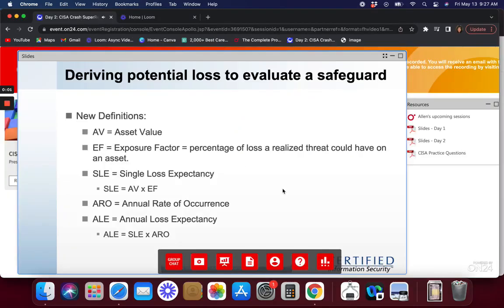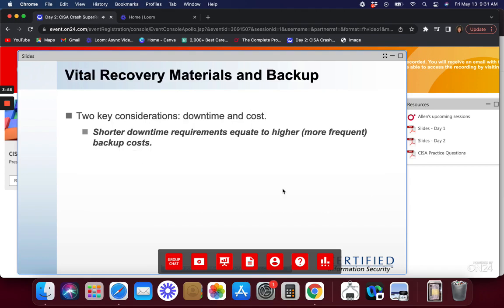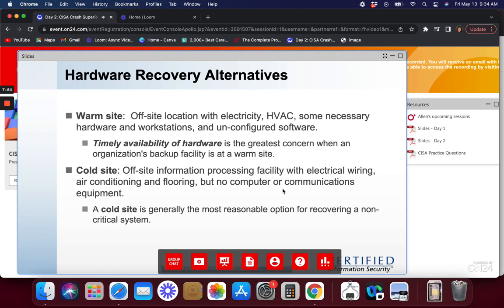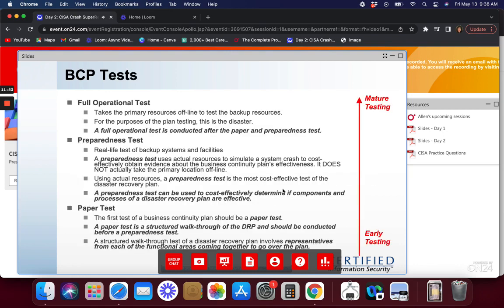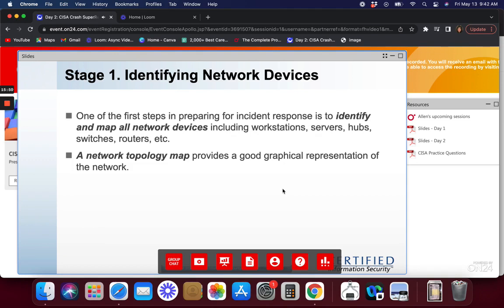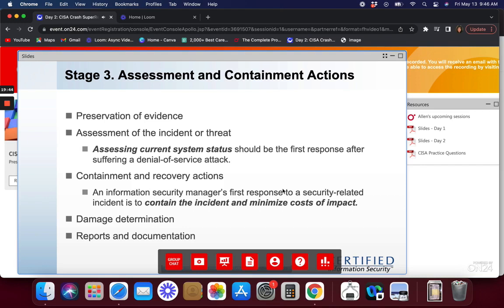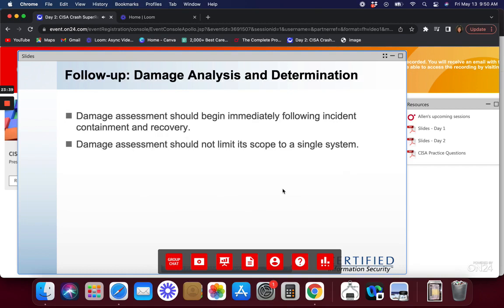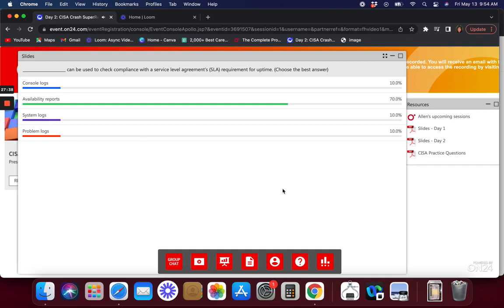CISA Bootcamp Review 14